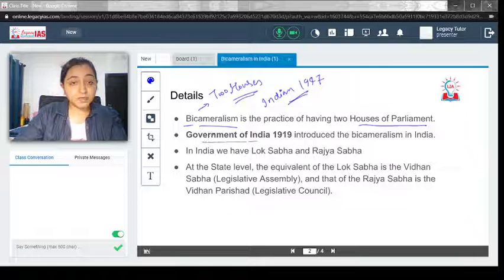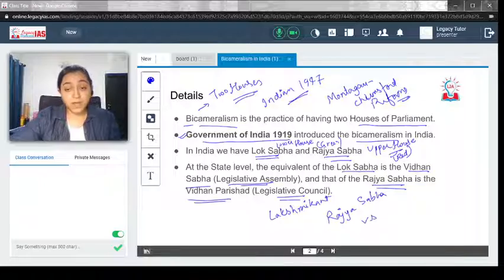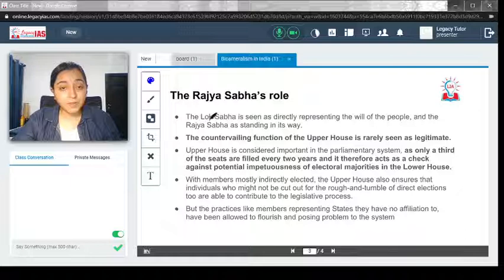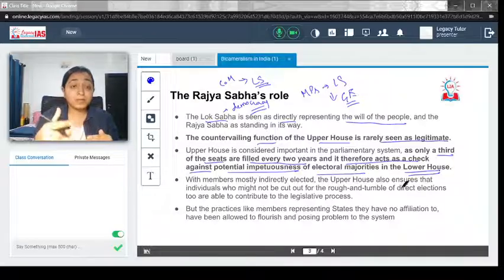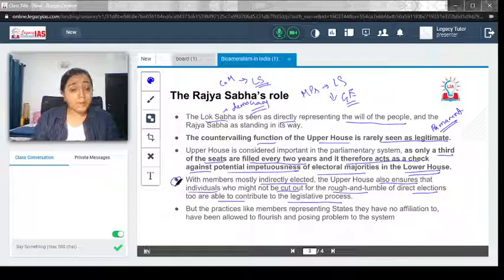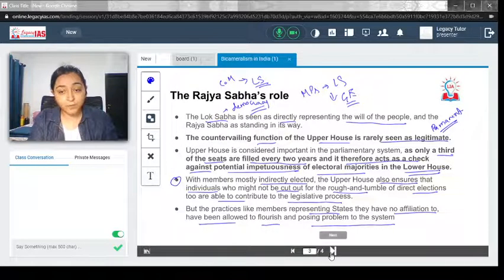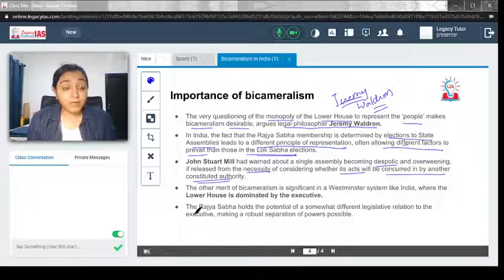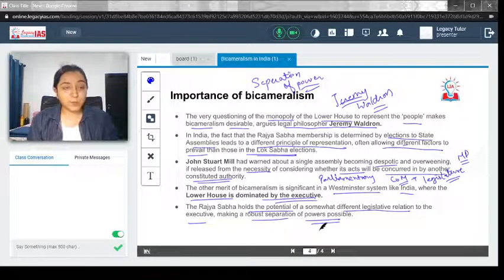Bicameralism in India